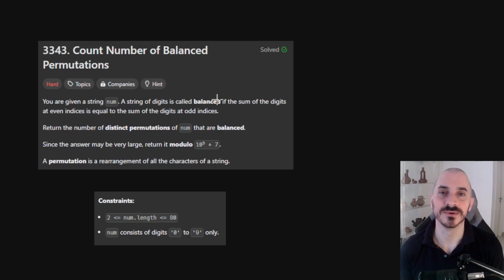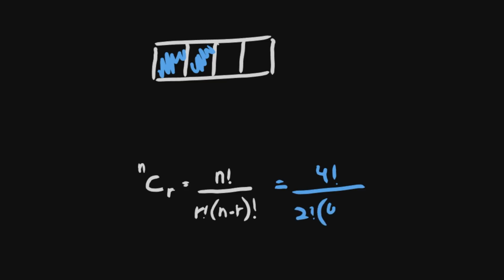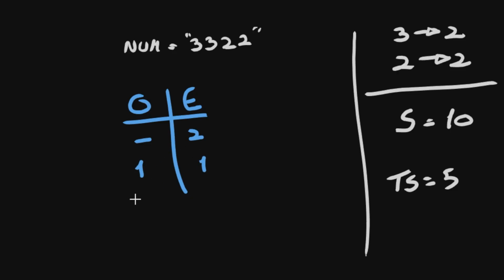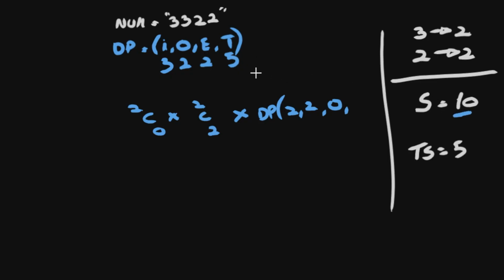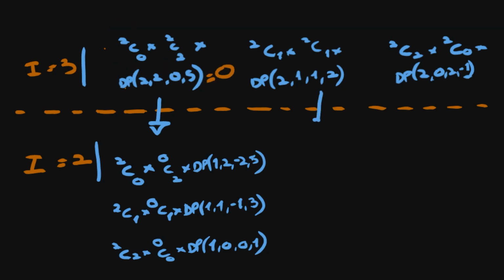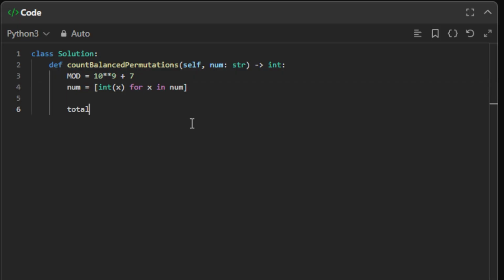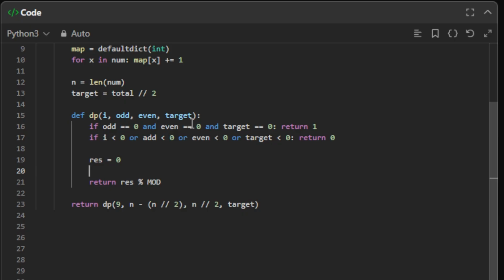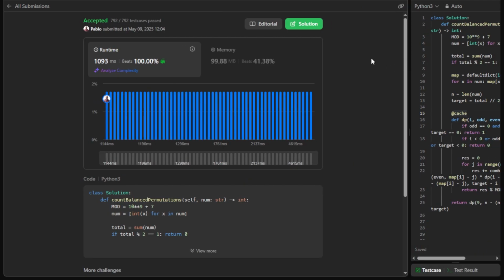Count Number of Balanced Permutations | LeetCode 3343 - Python